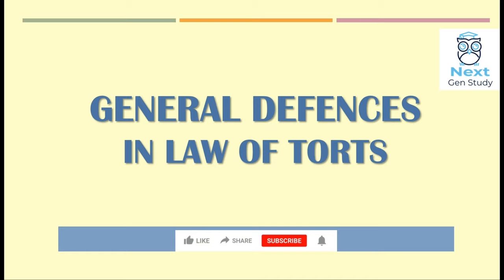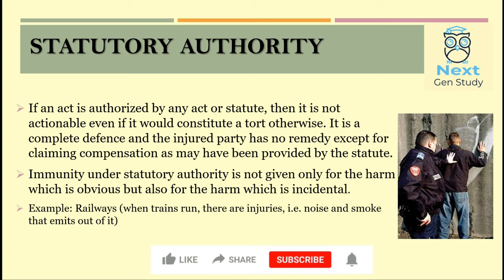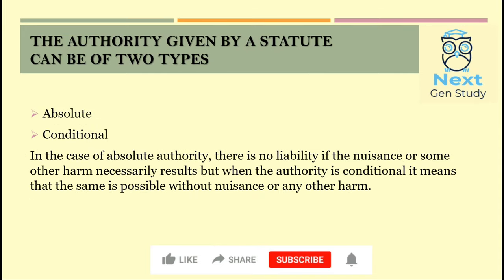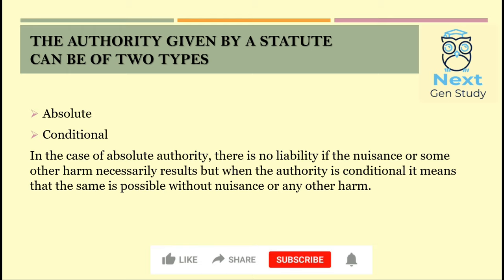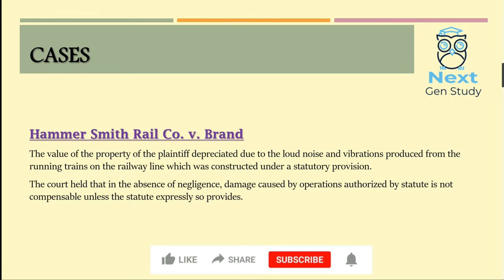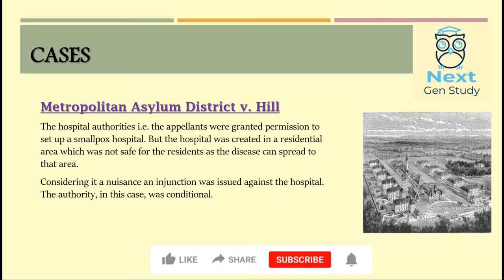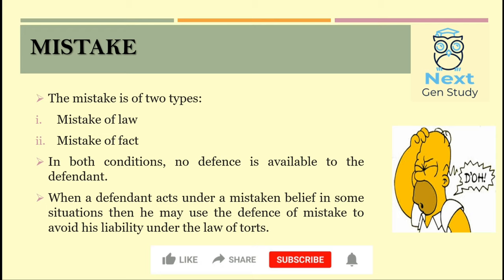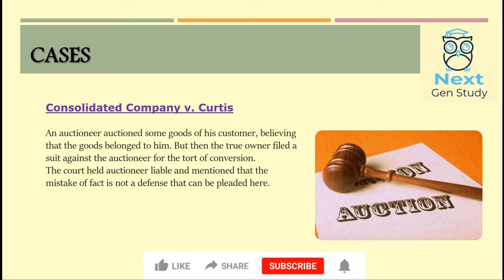STATUTORY AUTHORITY & MISTAKE || General Defenses in Tort (Part-8) || Law of Torts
Hey guys, this is the eighth part of our series on General Defenses under Law of Torts and in this we've discussed the topic of Acts done by Statutory Authority and Mistake.
In our channel, we focus on every single ounce of knowledge either it comes from your side or from our side!
You can download pdf/ppt of video from our Telegram channel